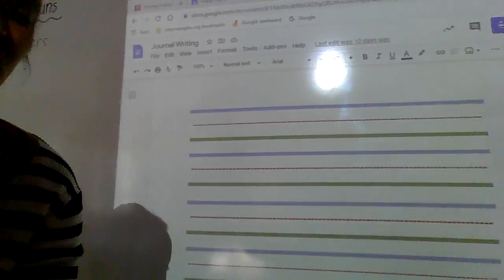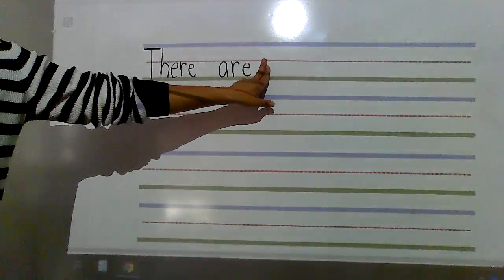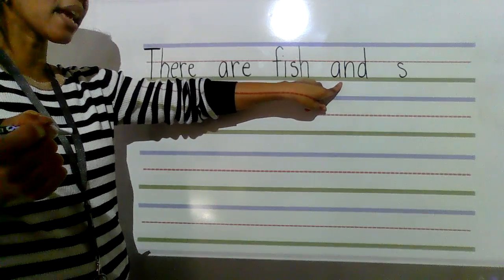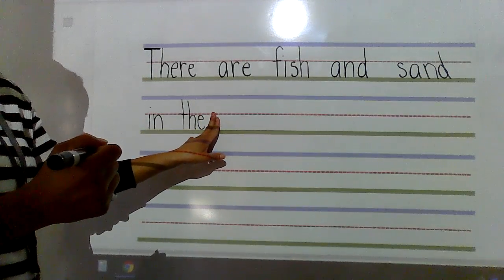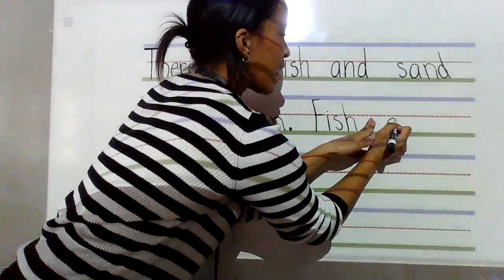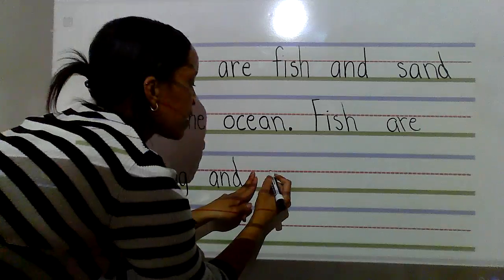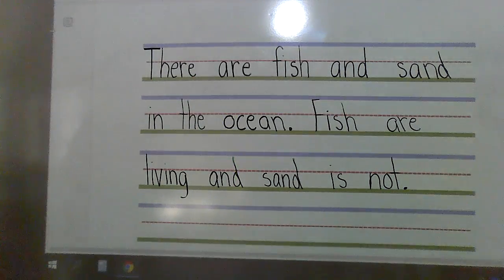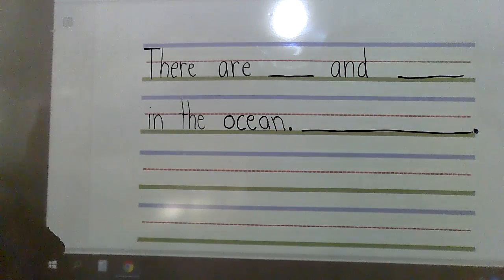Writing Thurs. Feb. 18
Write about the living and nonliving things in the ocean.